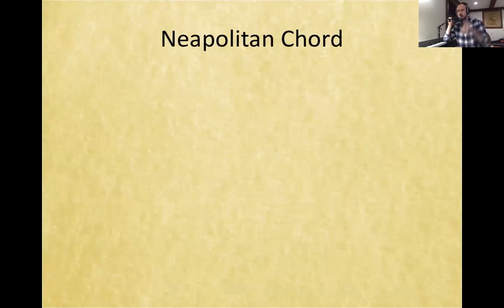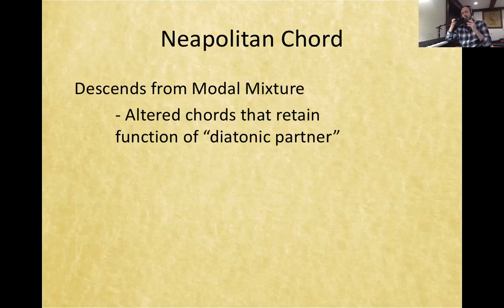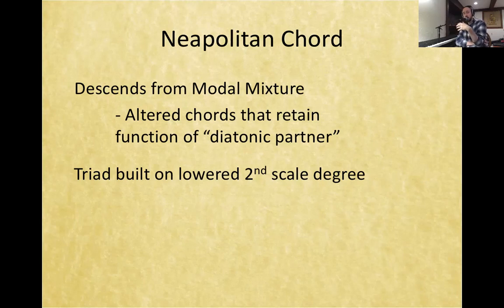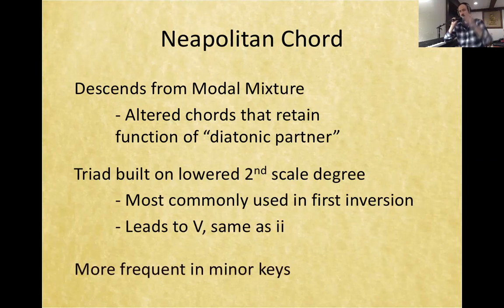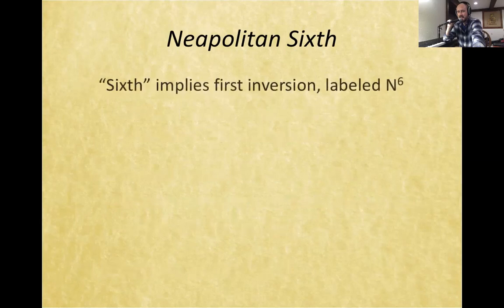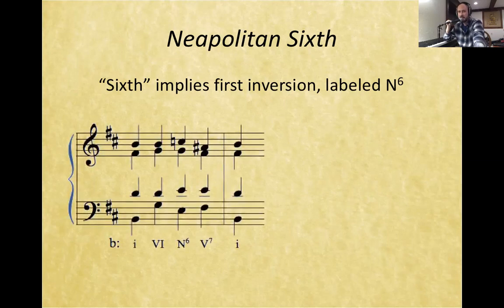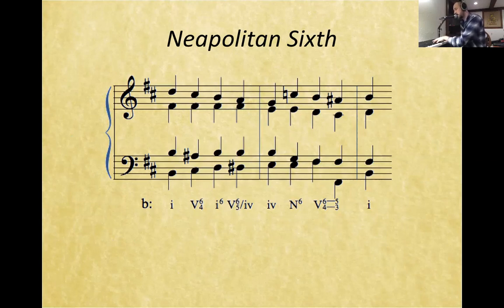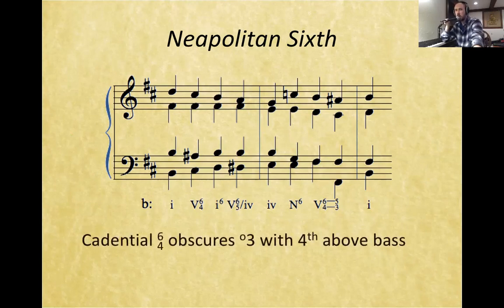Neapolitan Chord Intro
You can tell that things are getting exciting because we are introducing a chord so cool that it needs a unique name without a Roman Numeral!  Here we learn about the Neapolitan chord and focus on its traditional usage in first inversion with the classic "Ra-Ti" voice leading.